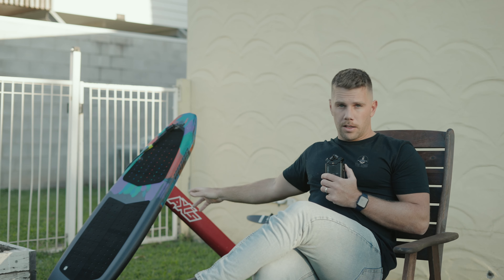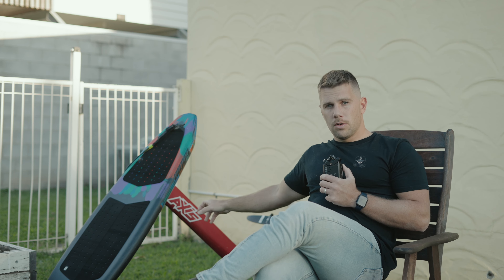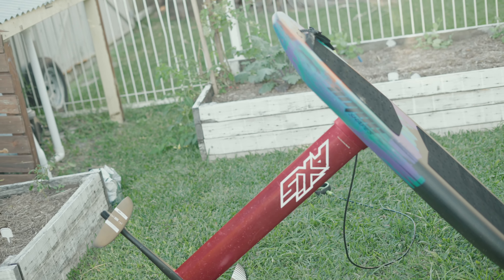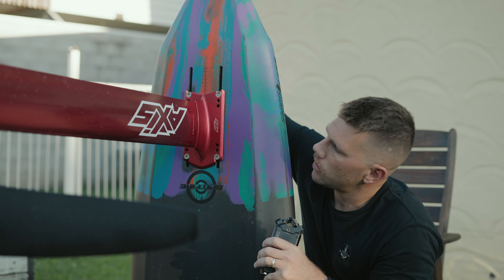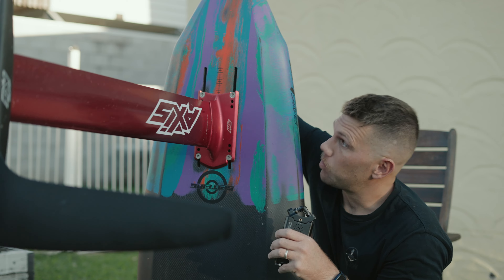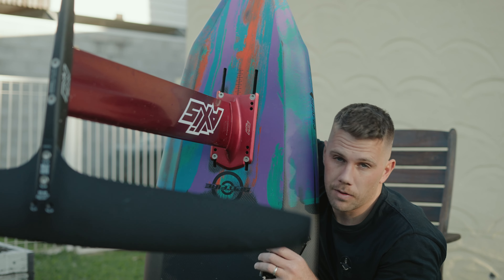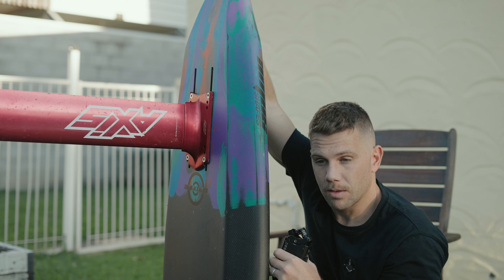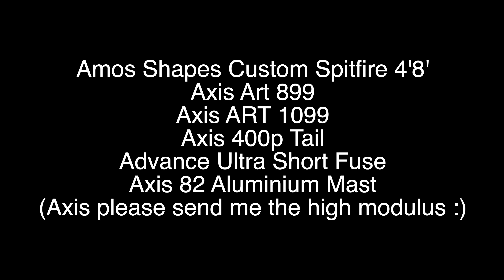My Prone DW Foil Set up - Endless Glide!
*This video is now outdated. My current setup is significantly smaller these days. This is still in my opinion a fantastic beginner setup because you'll be able to easily pump and it will glide on the smallest of waves. Then as you get better as I did you can move onto smaller more technical wings.

It's cost me about $7000 to get to this point with this set up, i've changed brand, board three times, mast size three times, fuse twice and now I've arrived at this setup. So if you wanna save some money just go straight to this haha ;0

I would call this an intermediate to advanced set up. You could definitely learn on this with ART1099 which is very user friendly but on the ART899 you'd be struggling if you were a beginner.